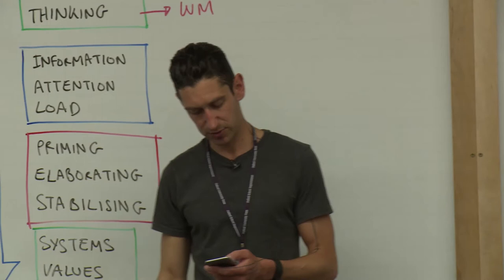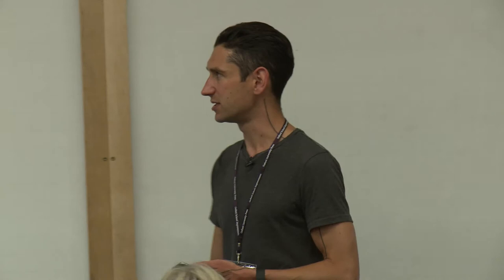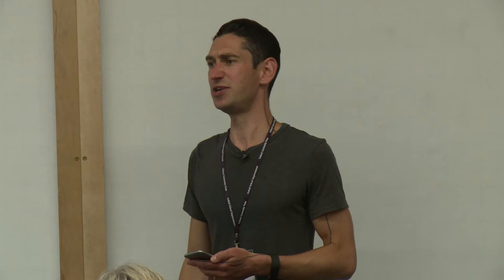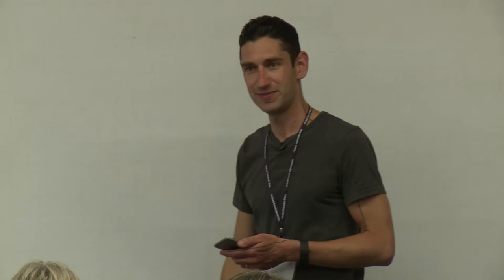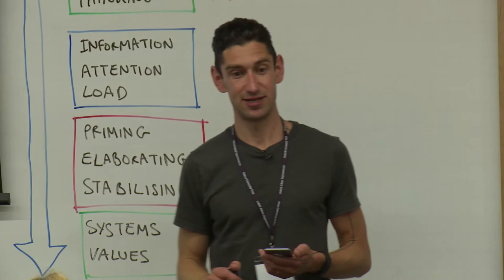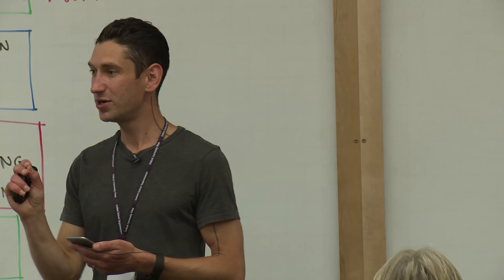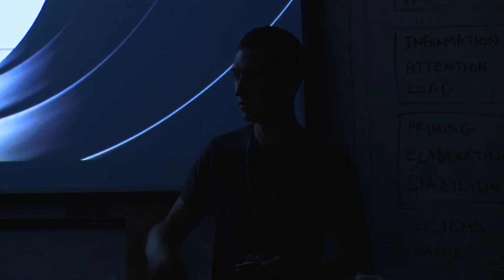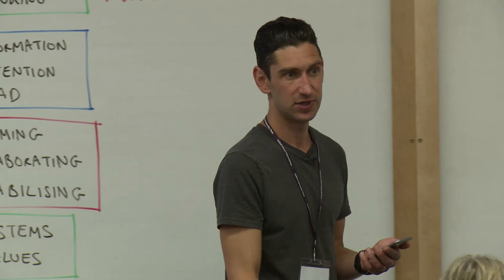Peps Mccrea researchED Maths and Science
We were delighted to welcome over 300 teachers and 40 guest speakers to the University of Oxford’s Mathematical Institute for the very first researchED Maths and Science conference.

We filmed a number of the sessions to help you share learning from the day back at school. Further videos providing a summary of key points from the presentations are available

This excerpt is taken from Peps Mccrea’s session ‘Memorable maths teaching: leveraging memory to build deep and durable learning in the mathematics classroom’

Peps MccRea is Subject Leader for Secondary Mathematics Education at the School of Education. Alongside his role at University, he has been a curriculum advisor for the Department for Education, an examiner at the Open University, and is the founder of Staffrm.